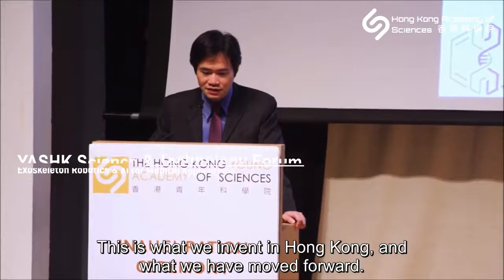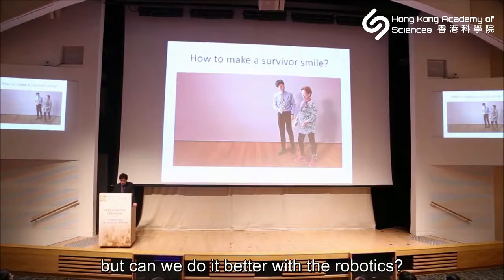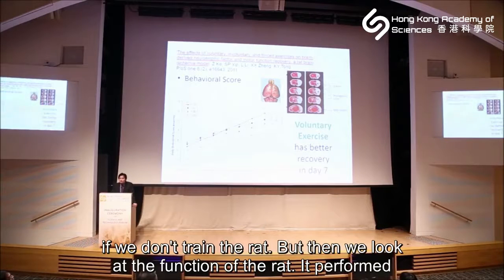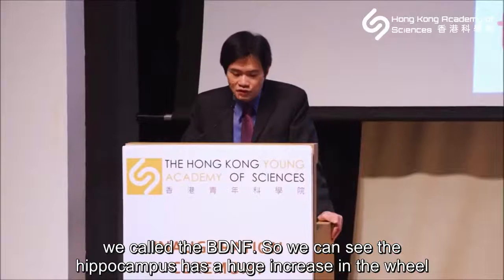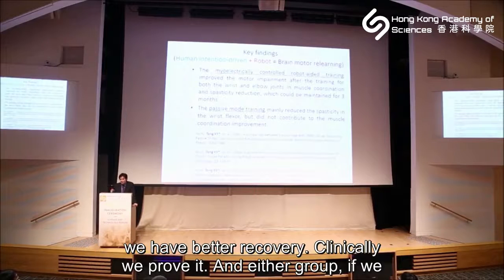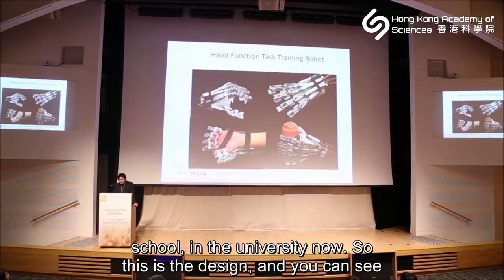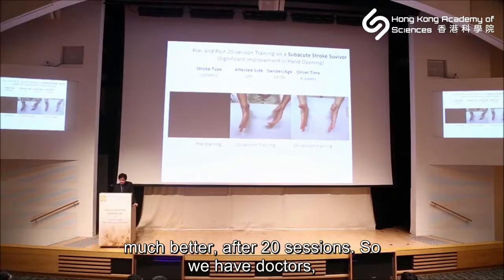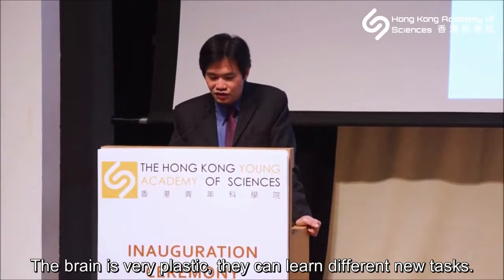YASHK S&T Forum Exoskeleton Robotics & AI for Medical Applications by Prof Raymond Tong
YASHK Inauguration Ceremony cum Science & Technology Forum
Topic: Exoskeleton Robotics & AI for Medical Applications

The Event:
The Hong Kong Young Academy of Sciences (YASHK), a chapter of The Hong Kong Academy of Sciences (ASHK) was inaugurated on 9 June 2019 at an ceremony officiated by Mrs. Carrie Lam Cheng Yuet-ngor, the Chief Executive of Hong Kong Special Administrative Region.

Thirty-one members of YASHK are all young elites coming from various fields of science and technology including mathematics, chemistry, physics and biology. They are dedicated to promoting scientific research, popularisation of science education, nurturing talents in science in Hong Kong. They will also work with ASHK members to help facilitate international exchanges and collaboration, and consolidating efforts to reinforce Hong Kong’s status in the world of science.

Furthermore, they aim at campaigning for scientific ethics, upholding the spirit of science, serving as a role model for young people on a scientific quest, and driving scientific and technological development as well as technology transfer.

A series of talks on science and technology including the subjects of genome editing and biomedical engineering were held after the inauguration ceremony. Speakers included Prof. Dennis Yuk-Ming Lo, Board Director and Founding Member of ASHK; Prof. Tai-Kai Ng, Executive Director of The Hong Kong Academy for Gifted Education; Dr. Vic Kam-Tuen Law, President of YASHK; Dr. Stephanie Kwai-Yee Ma, Prof. Raymond Kai-Yu Tong and Dr. Amos Pui-Kuen Tai, Members of YASHK.

The Speaker:
Prof. Tong is a Professor in the Division of Biomedical Engineering, Department of Electronic Engineering at CUHK. He received his PhD in Bioengineering from the University of Strathclyde, Glasgow, UK in 1998. In 1999, he joined The Hong Kong Polytechnic University and served as the program leader of B.Sc in Biomedical Engineering until 2014. From 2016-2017, he was the Biomedical Engineering Programme Director and Graduate Division Head and now he is serving as Chairman of Department of Biomedical Engineering at CUHK.

Prof. Tong’s research interests include rehabilitation robot, motion-based rehabilitation software and functional electrical stimulation system for persons after stroke. Over the years, he has made great strides in developing a wide range of rehabilitation devices. His innovative work on rehabilitation robot system "Hand of Hope" was the first Hong Kong invention to have received the grand prize in the 40-year history of the International Exhibition of Inventions of Geneva (2012). Recently, his project “Wearable Exoskeleton Robot for Walking” won a Gold medal with the congratulations of the jury at the International Exhibition of Inventions of Geneva (2016), making Hong Kong internationally visible in the emerging area of healthcare technology.